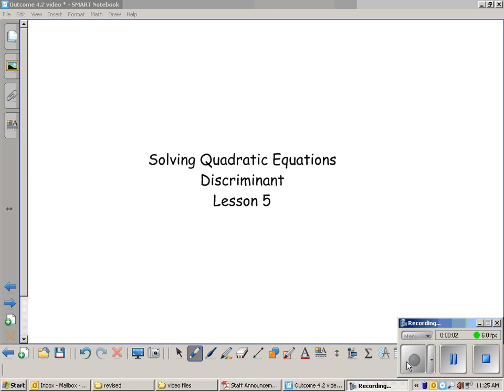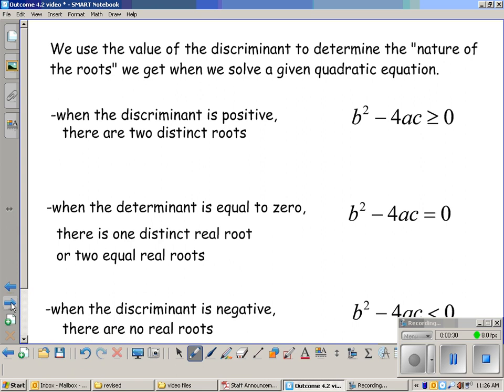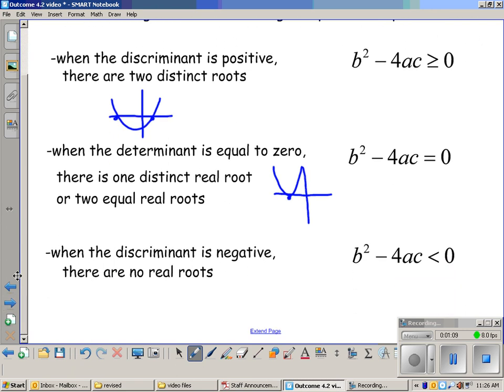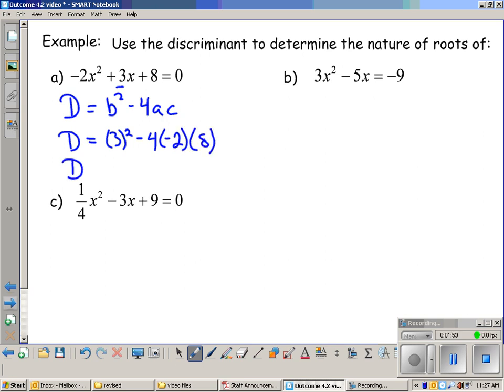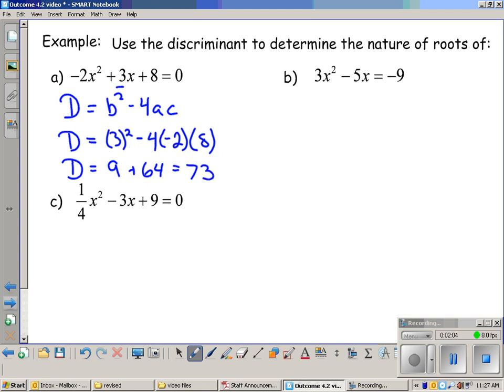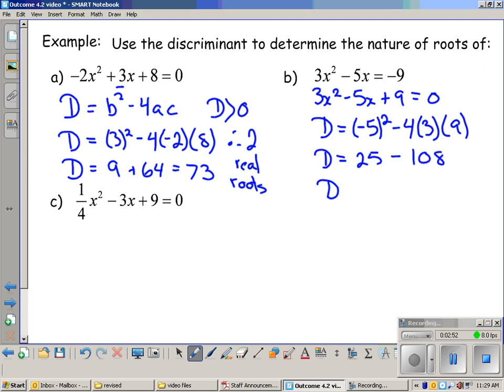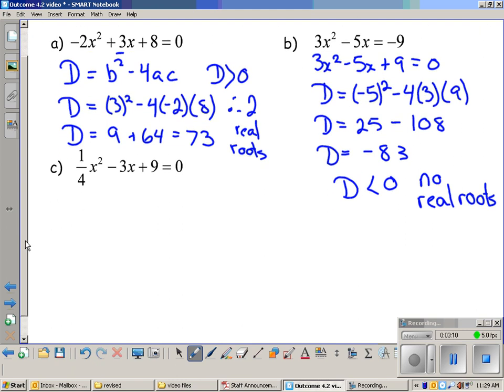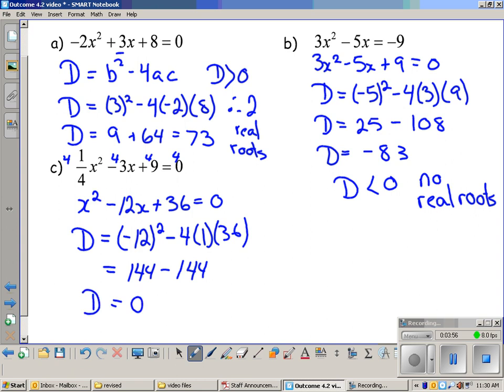Solving quadratic Equations Discriminant Lesson 5